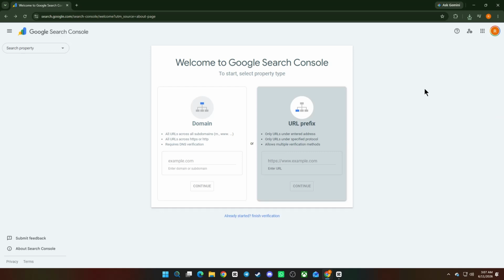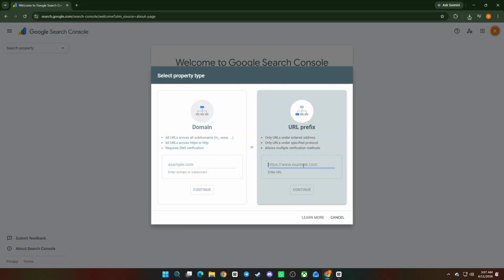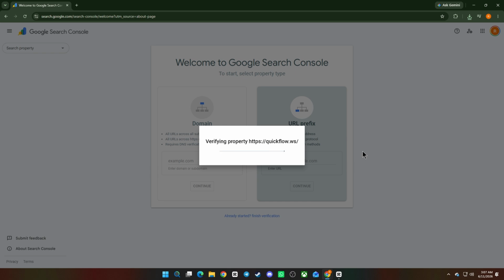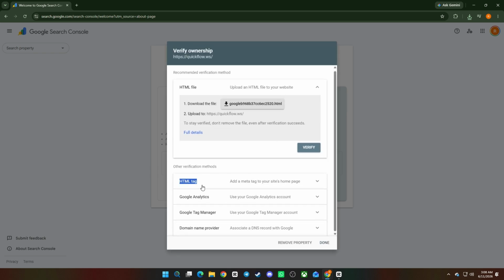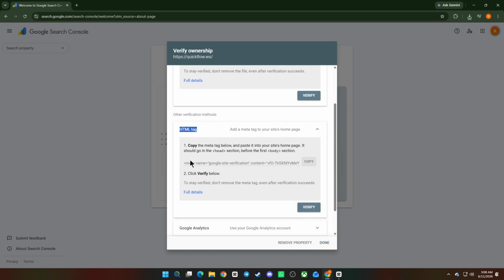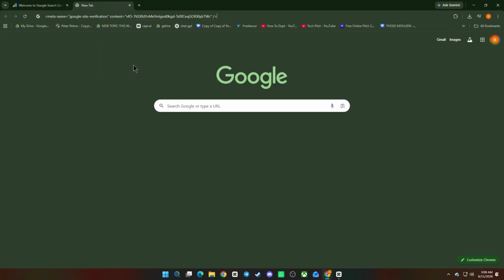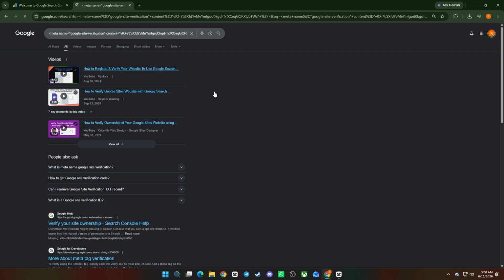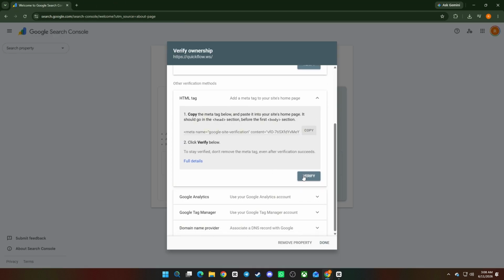How To Find Html Tag In Google Search Console (Best Method)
How To Find Html Tag In Google Search Console